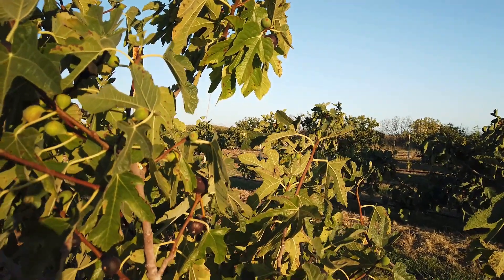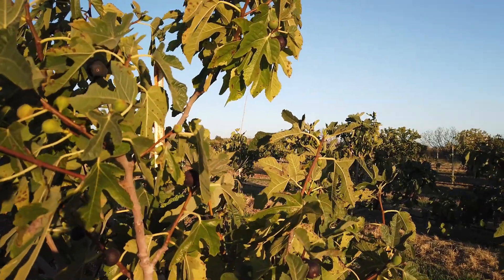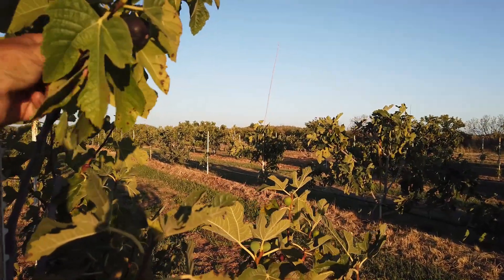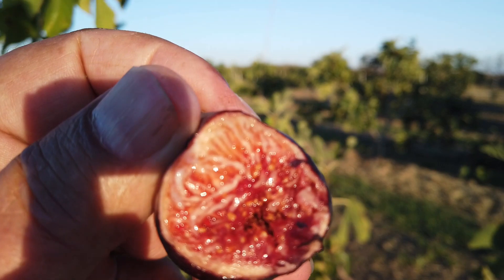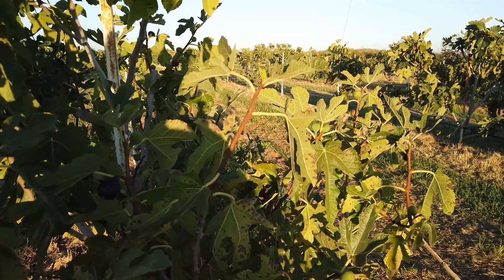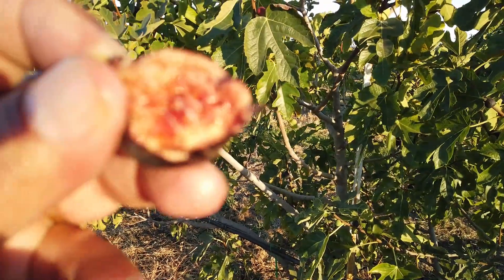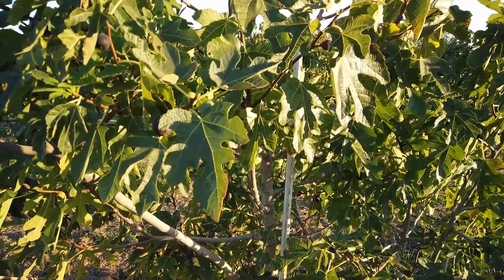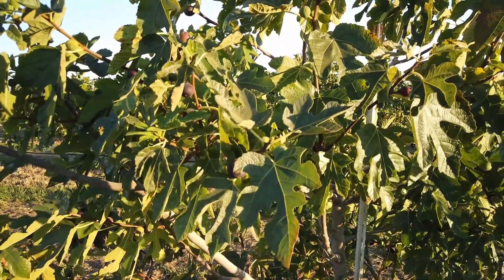Encanto Fig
Encanto is a seedling selection made by Jon Verdick of Encanto Farms in San Diego.  It produces small black figs with some distinctive berry flavor of moderate intensity and sweet to very sweet.  Flavor is very good.